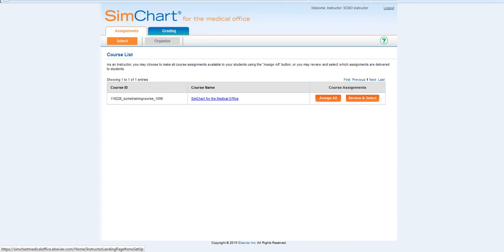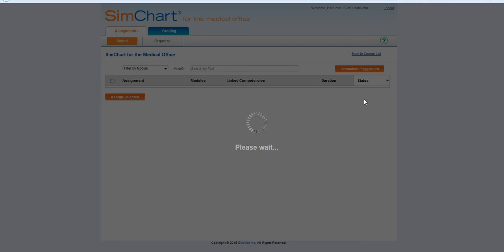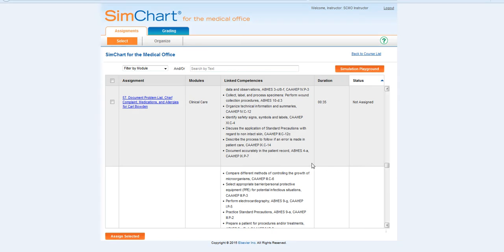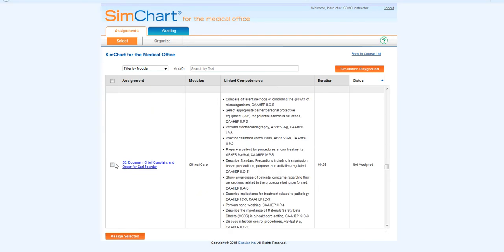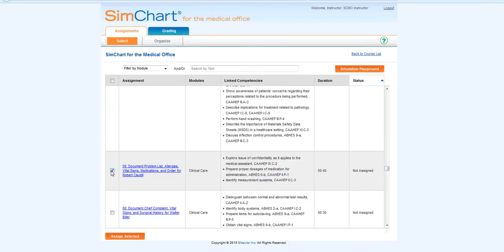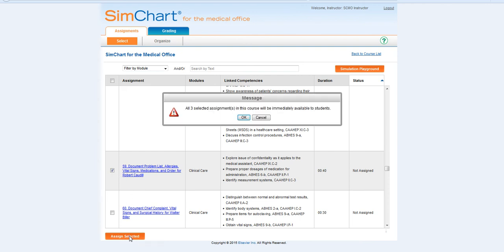How do I make SimChart for the Medical Office assignments available to students?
Assign assignments in SimChart for the Medical Office - evolve.elsevier.com